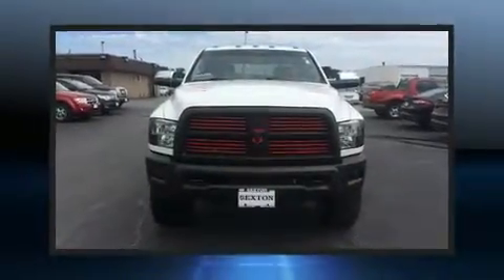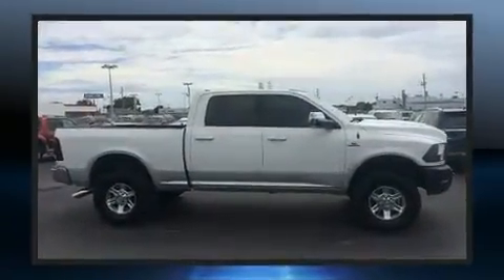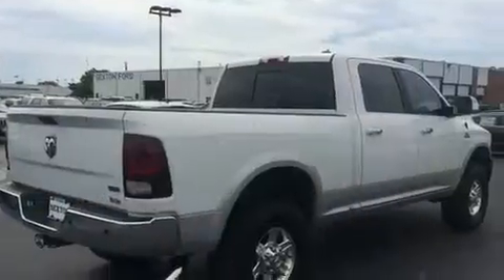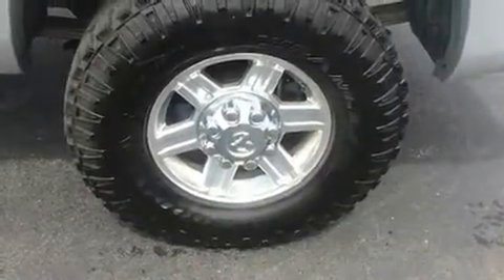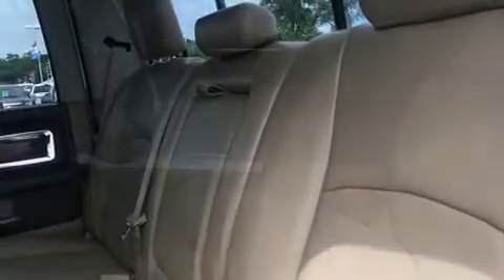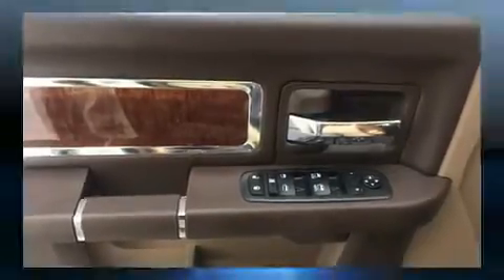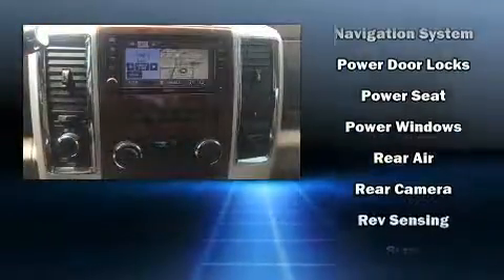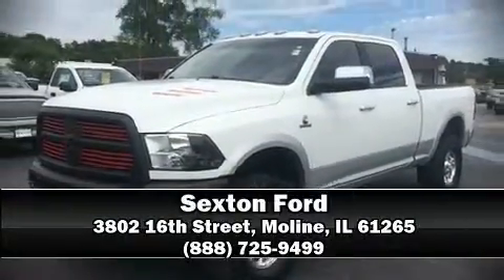2012 Ram 3500 Laramie 4x2 Crew 6.4ft in Moline, IL 61265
Sexton Ford
3802 16th Street

You can expect a lot from the 2012 Ram 3500. Smooth gearshifts are achieved thanks to the refined 6 cylinder engine, providing a spirited, yet composed ride and drive. A turbocharger further enhances performance, while also preserving fuel economy. A wealth of standard features means that you no longer have to sacrifice. Like power windows, mirrors, and seats, voice activated navigation, a trip computer, a rear step bumper, heated seats, automatic temperature control, an overhead console, and seat memory. Audio features include a CD player with MP3 capability, steering wheel mounted audio controls, and 10 speakers, providing excellent sound throughout the cabin. Safety equipment has been integrated throughout, including: dual front impact airbags, head curtain airbags, traction control, a security system, and 4 wheel disc brakes with ABS. Various mechanical systems are monitored by electronic stability control, keeping you on your intended path. Our team is professional, and we offer a no-pressure environment. We'd be happy to answer any questions that you may have. Stop by our dealership or give us a call for more information.